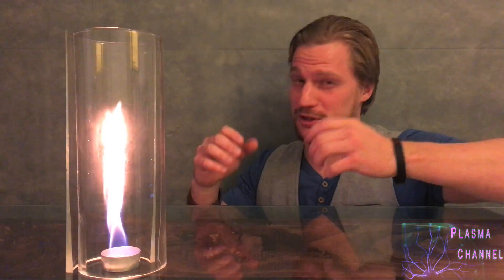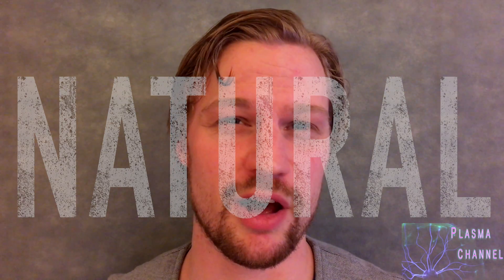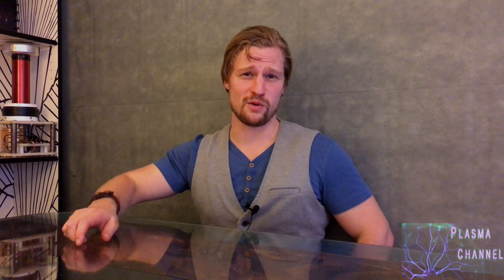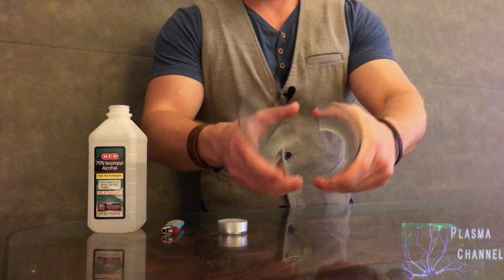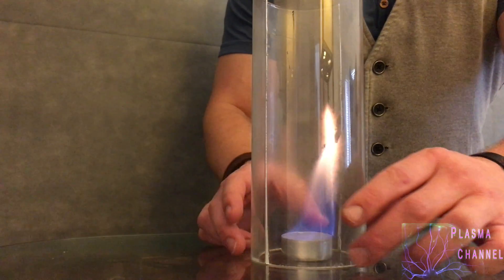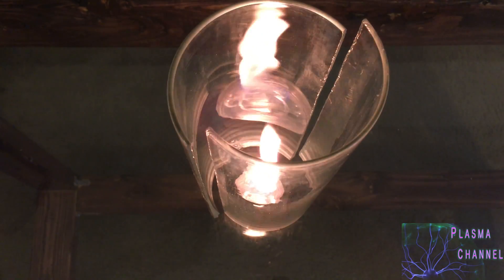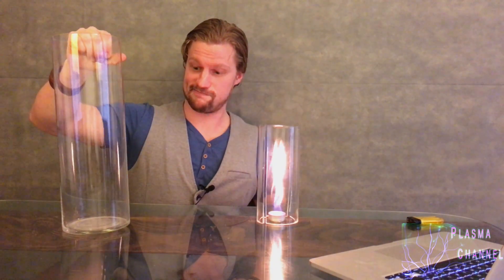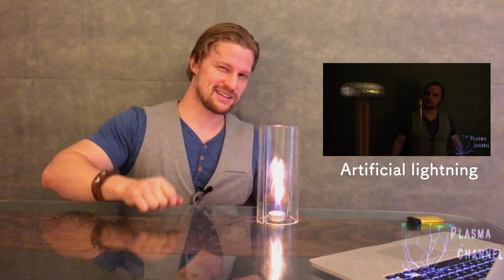DIY FIRE TORNADO with no moving parts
As a natural phenomenon, Fire Tornadoes mystify and inspire awe. This is the science behind, plus, how to easily create a homebrew version! This method is patented.

Special thanks to Chris Tangey for his footage of an Australian Fire tornado. The footage is solely owned by him, and copyrighted. All use must be in written approval by Mr. Tangey.

Chris is an incredible videographer based out of Australia. Check out his Youtube channel for dozens of beautiful shots

| FIRE TORNADO | The science behind & HOW TO!